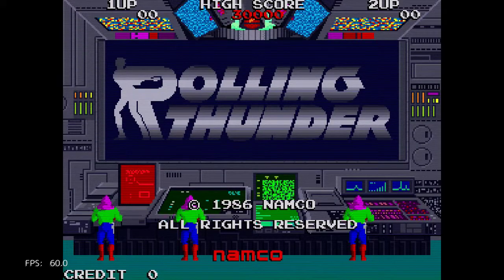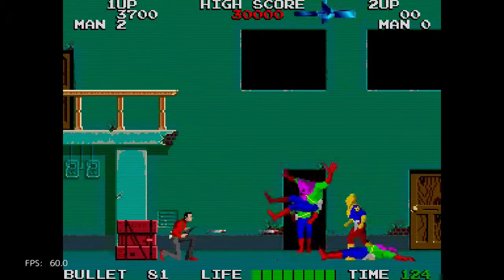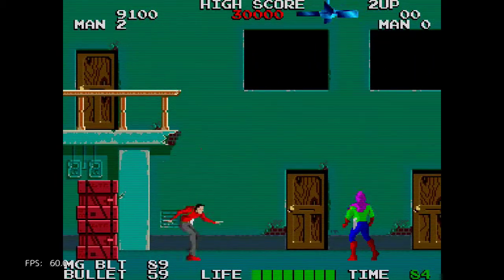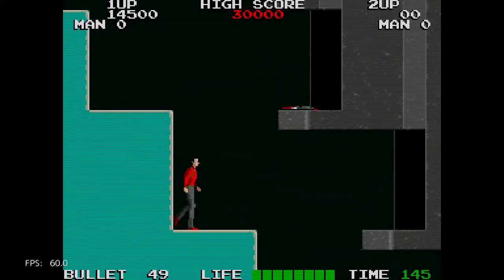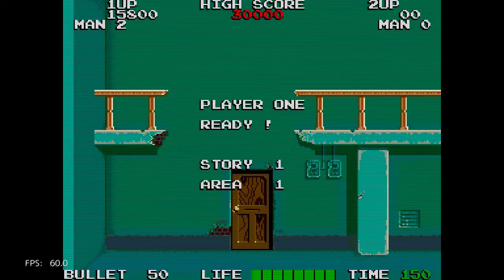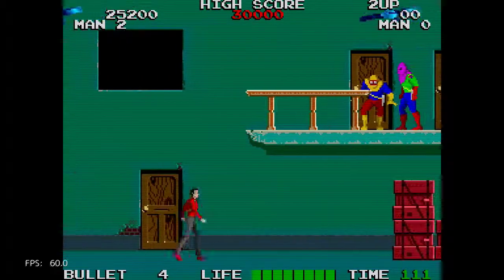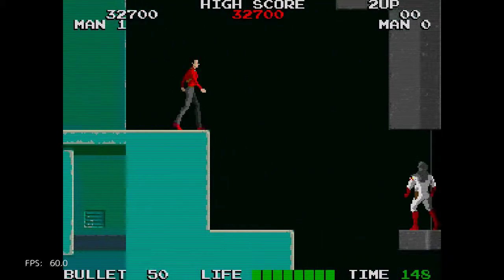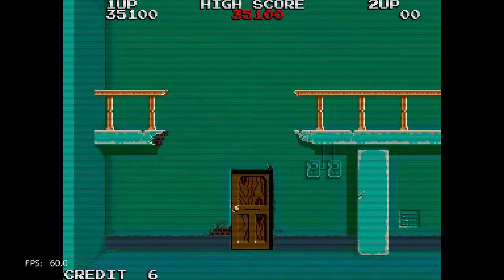Rolling Thunder (Arcade) on PlayStation Classic